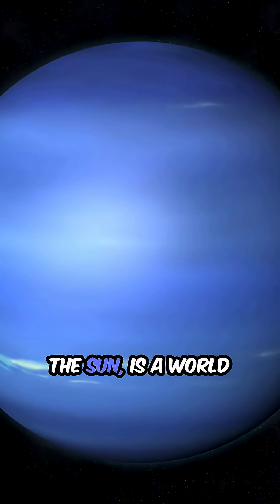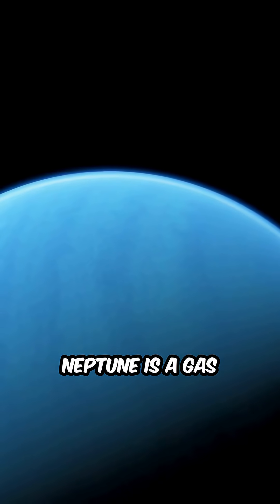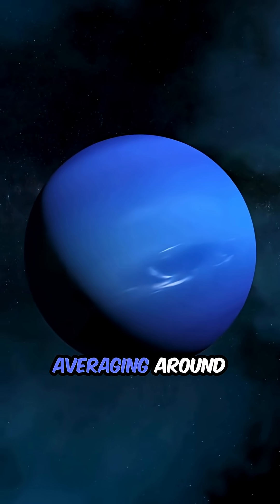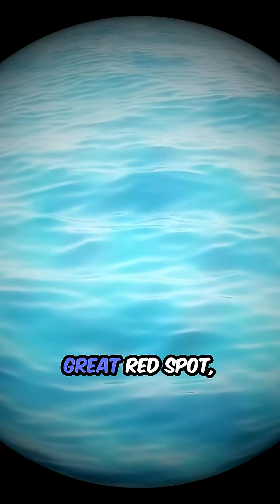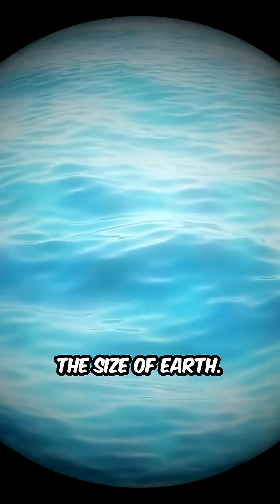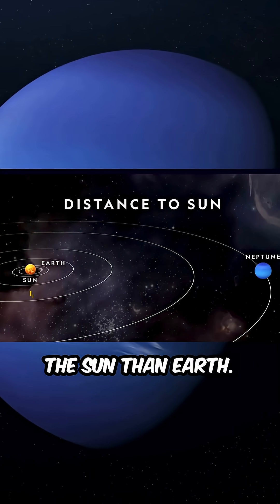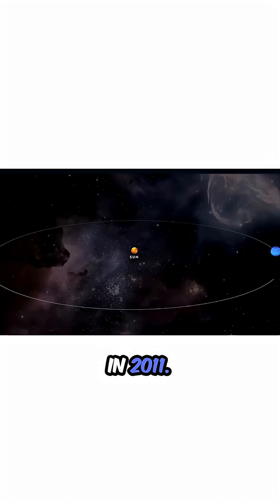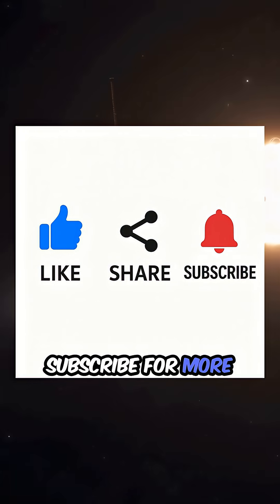This Planet Has Supersonic Winds 🤯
amazing facts , nature facts , quick surprising facts,
"Quick Facts – Big Knowledge, Short Time!"
"Speedy Facts. Smart Minds."
"Fast. Fun. Fact-Packed."